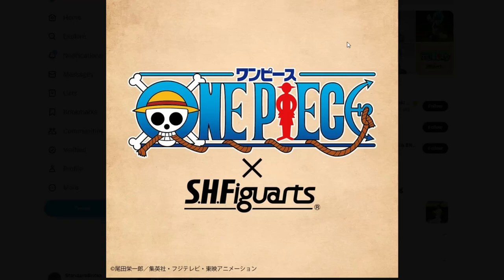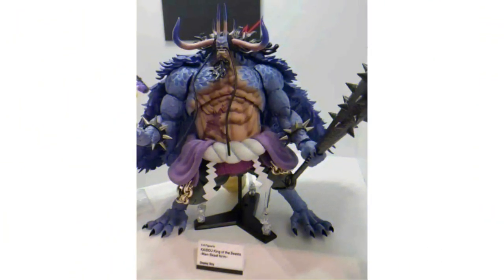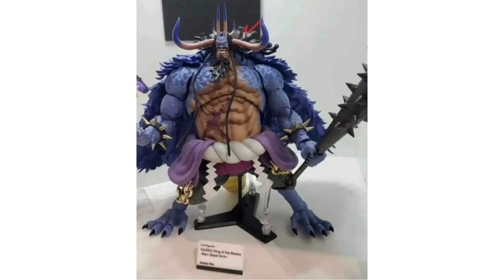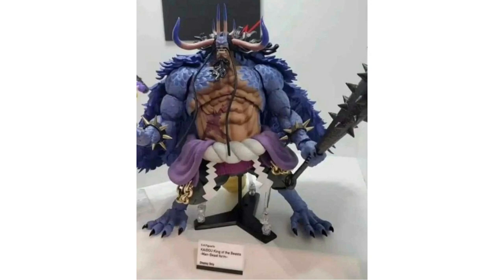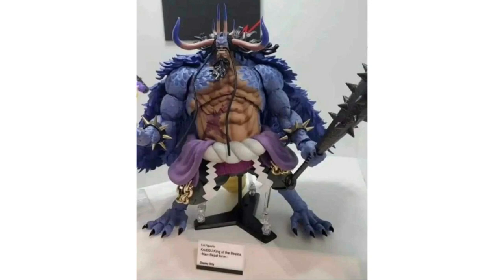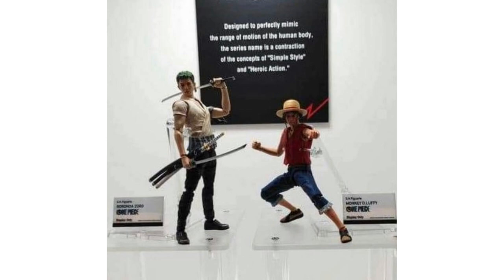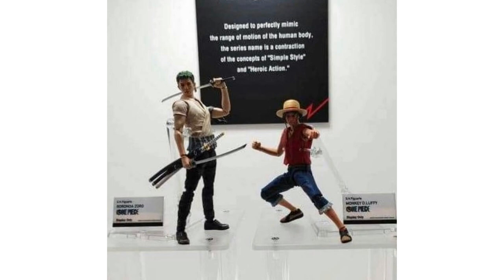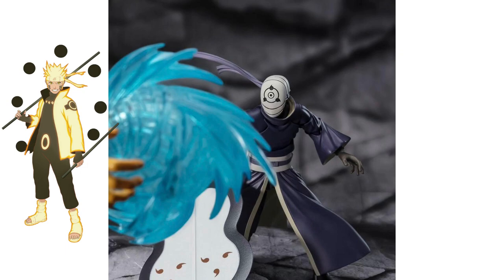NEW S.H.Figuarts One Piece Kaido Netflix One Piece Luffy & Zoro Naruto Kurama Link Model REVELED!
Last Video!
NEW S.H.Figuarts Bleach Byakuya Kuchiki FIRST IMAGES!